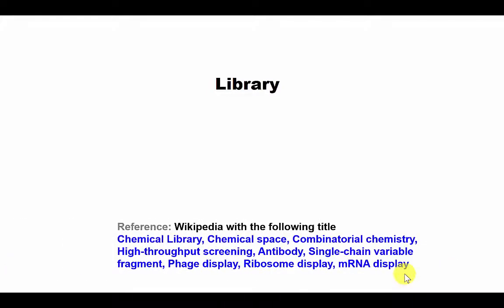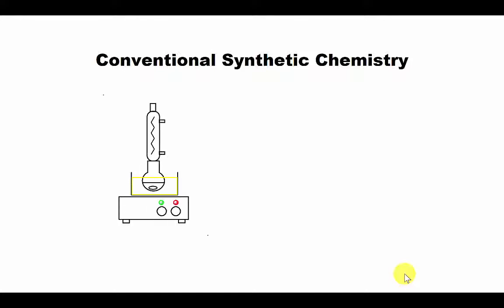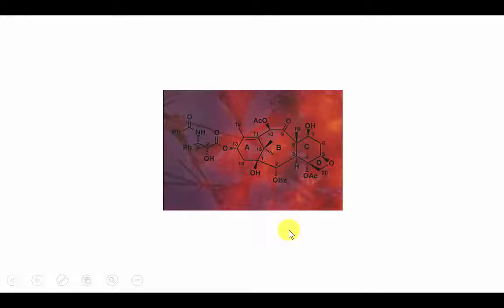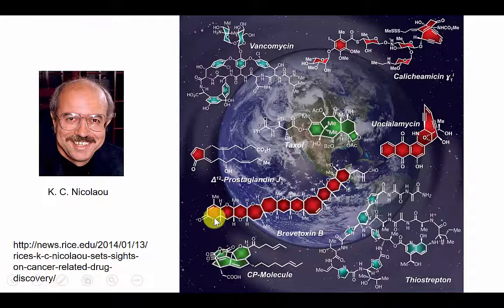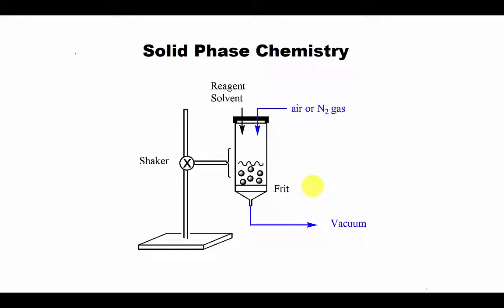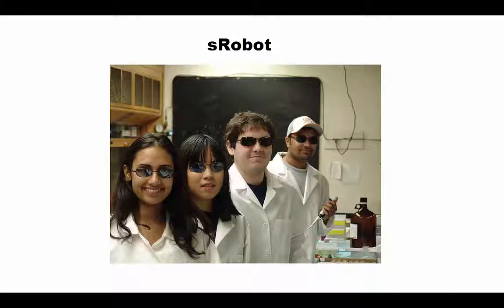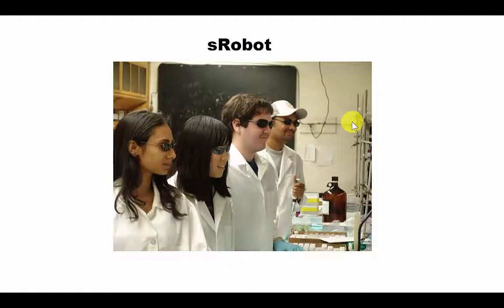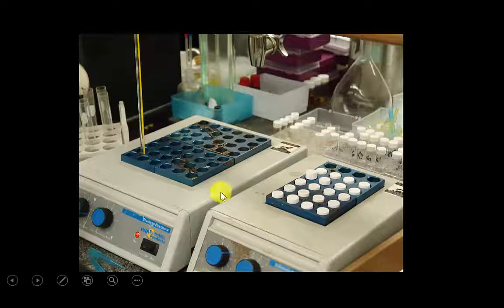7-1 Solid Phase Chemistry